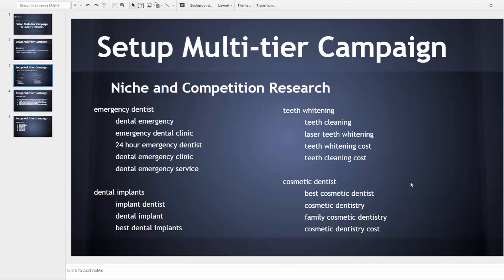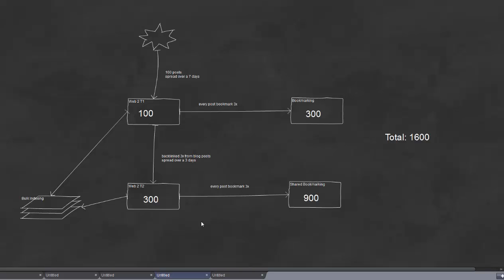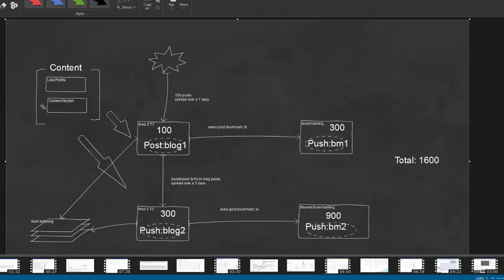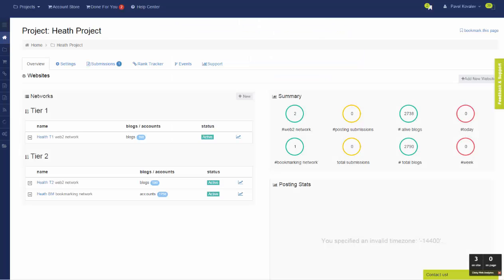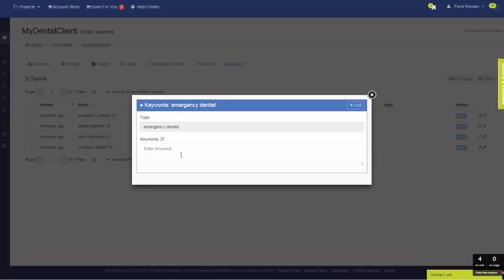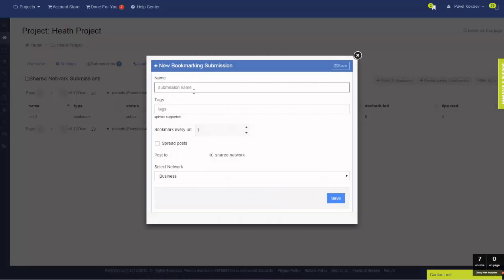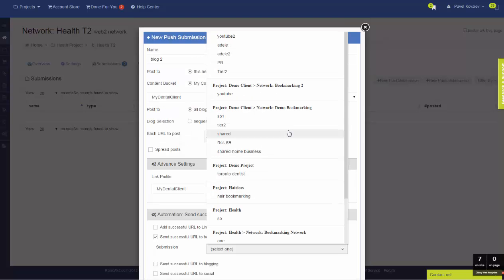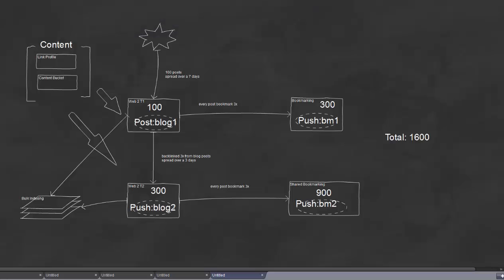RankWyz : 4-tier Campaign Setup in under 12 minutes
step by step demo setting up close to real test case 4 tiers campaign promoting client's site on the high autority niche relevant blogs and bookmarking accounts